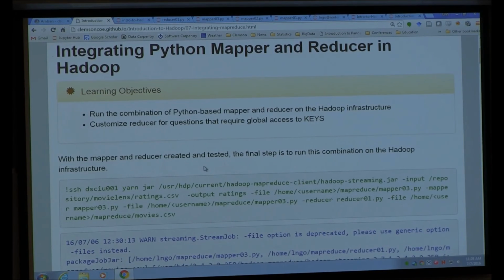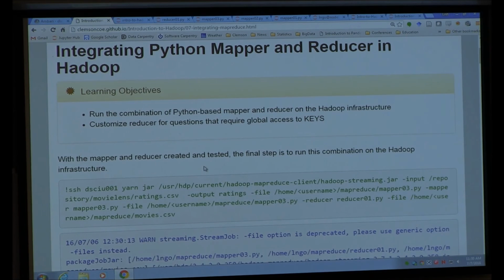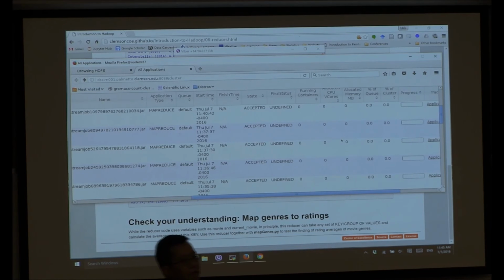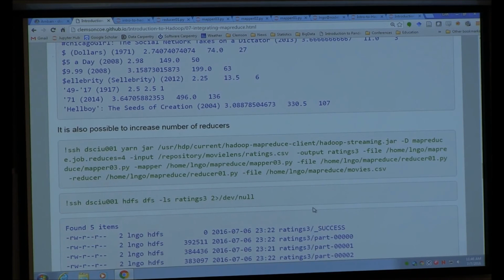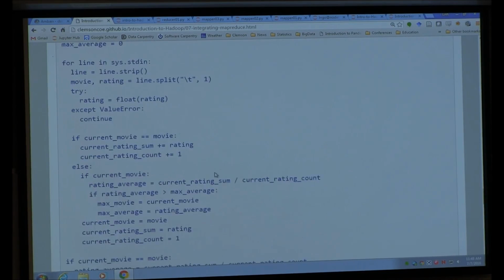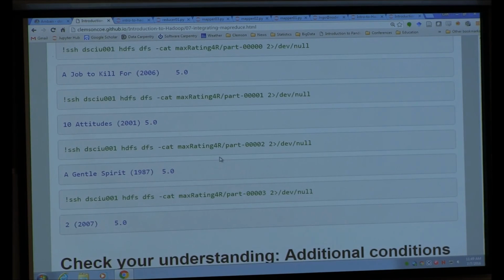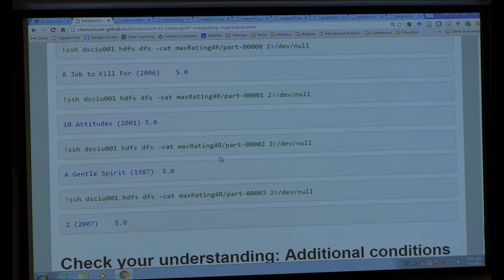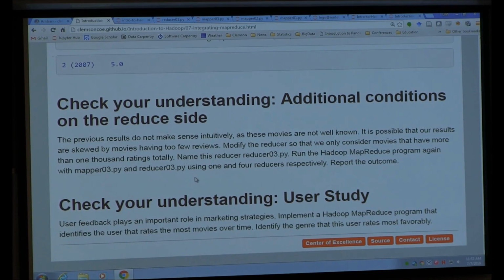8 - Integrating MapReduce Python Mapper and Reducer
Integrating previous elements to accommodate big data analytics.